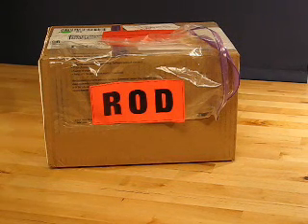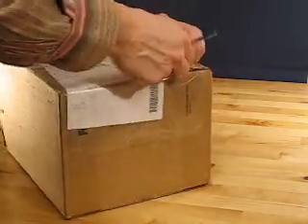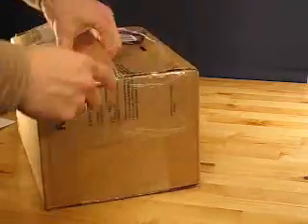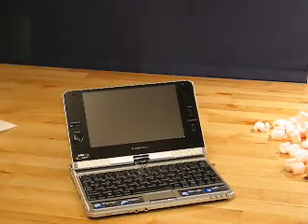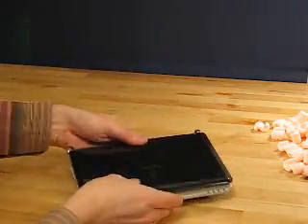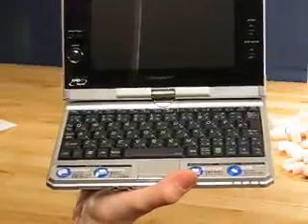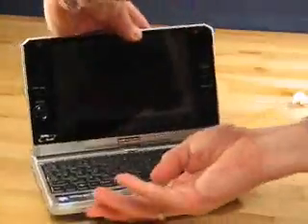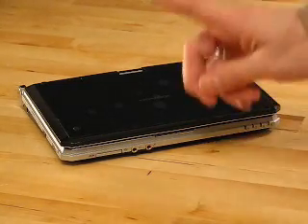Kohjinsha UMPC unboxing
Unboxing and chit-chat video about the Kohjinsha SA1F00A UMPC. Possibly the smallest XP notebook PC in the world.